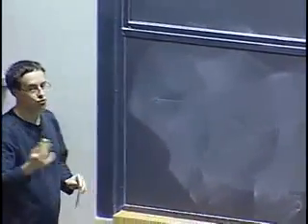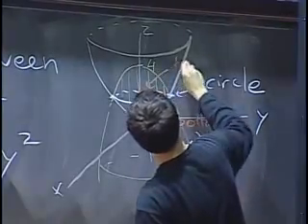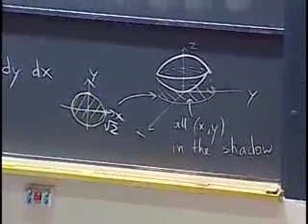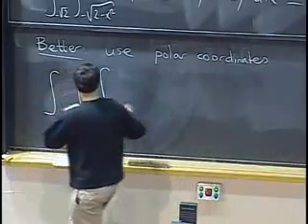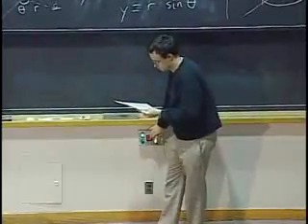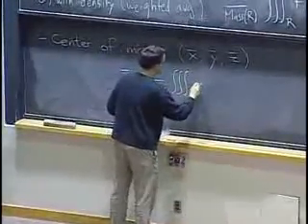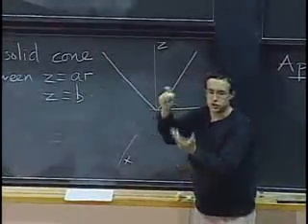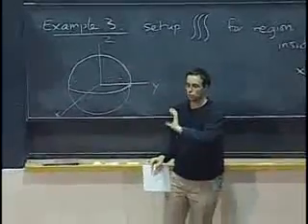Lec 25 MIT 18 02 Multivariable Calculus, Fall 2007